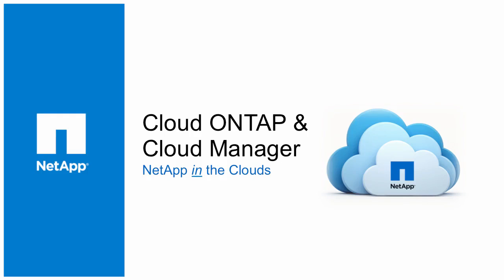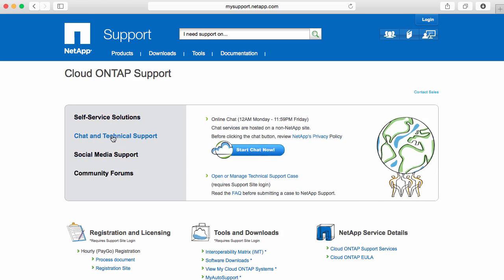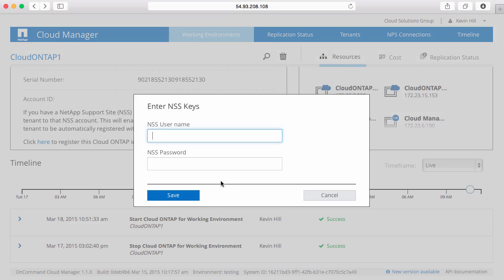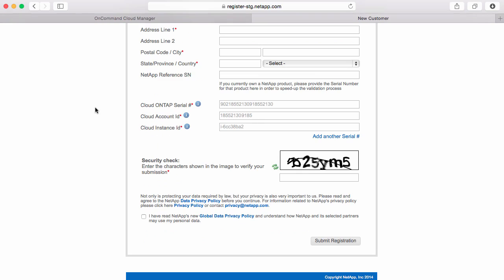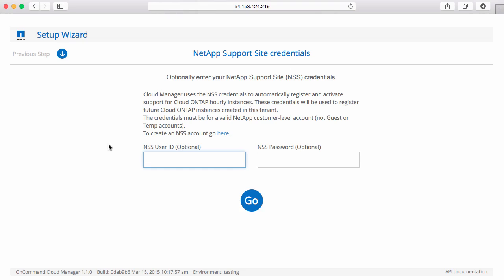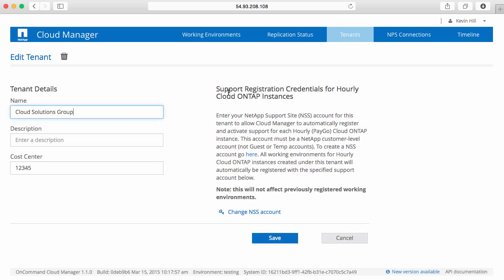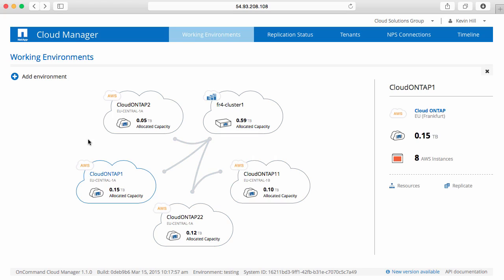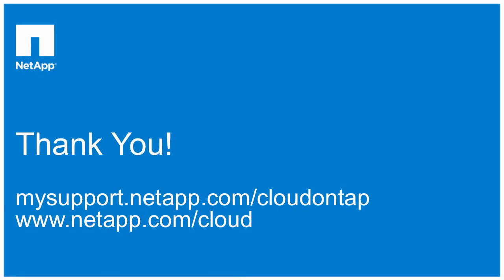Registering Cloud ONTAP hourly instances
Shows how to manually and automatically register Cloud ONTAP hourly instances with NetApp to enable support. Also shows how to get help with Cloud ONTAP by using the Cloud ONTAP Support page.

Note: This video shows the Cloud Manager 1.1 console, but it is applicable to later releases.

to access additional resources for Cloud Manager and Cloud ONTAP.